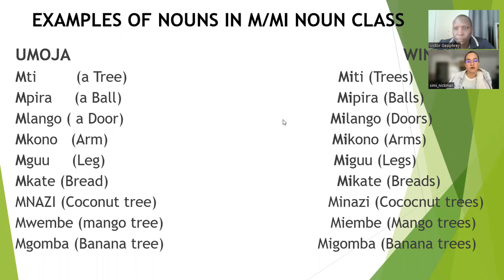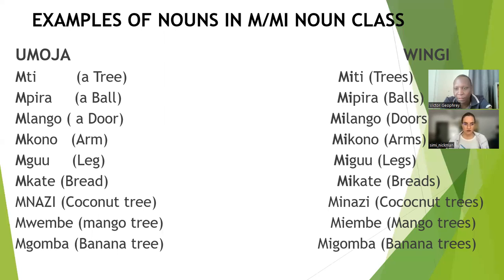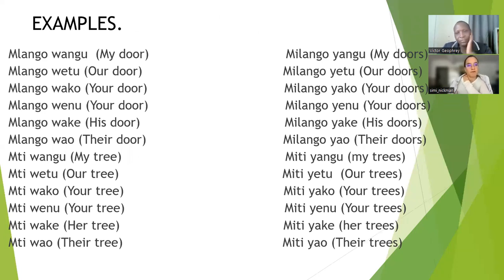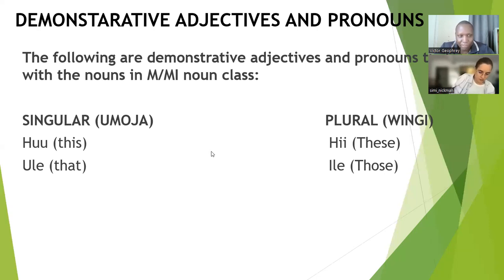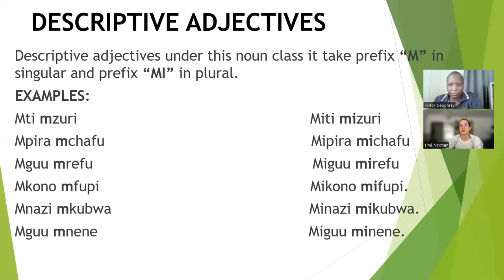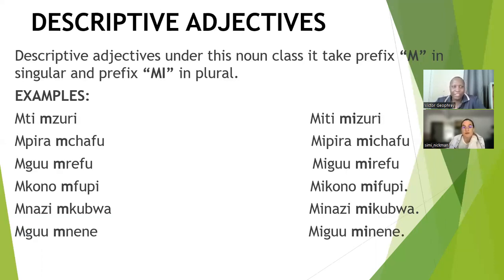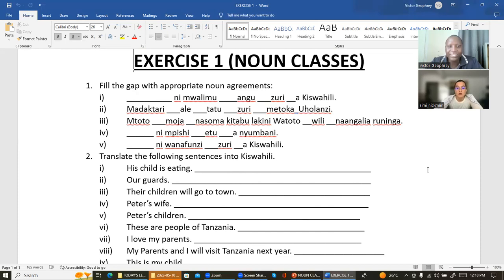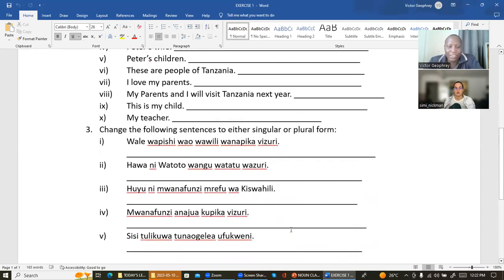learning M MI NOUN CLASS with my student from Netherland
In order to master swahili Adjectives and Pronouns, you need to know first the noun class. Different nouns are grouped in different noun classes depending on the initial prefix of those nouns, regarding in singular and Plural of the given noun.